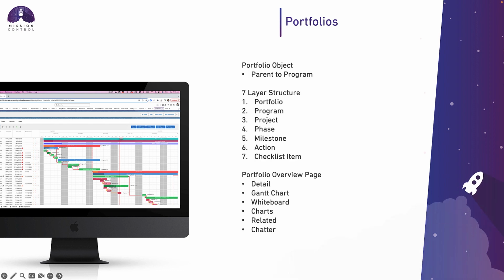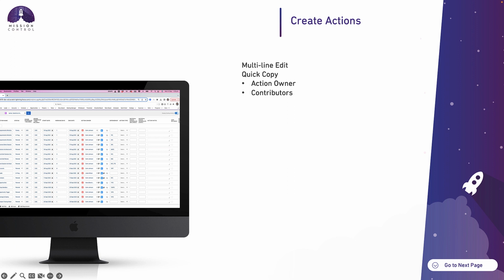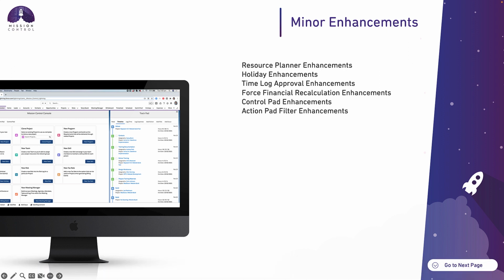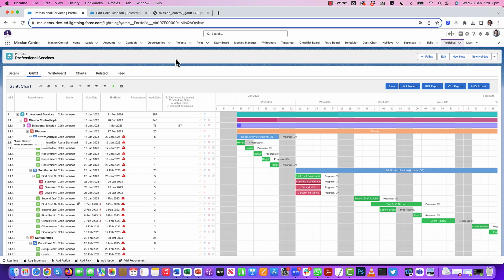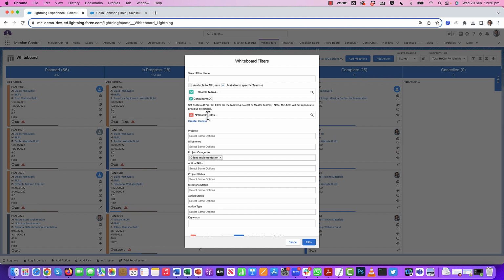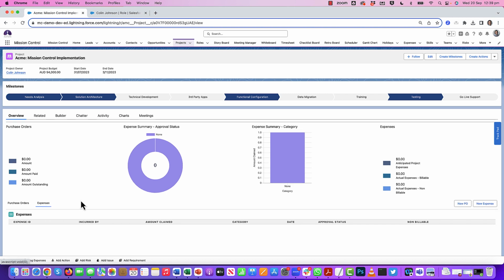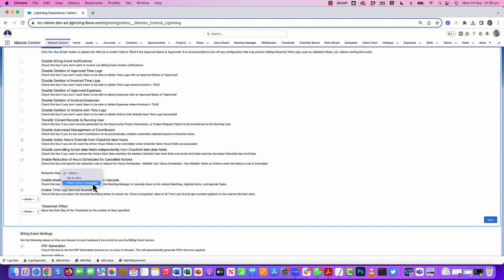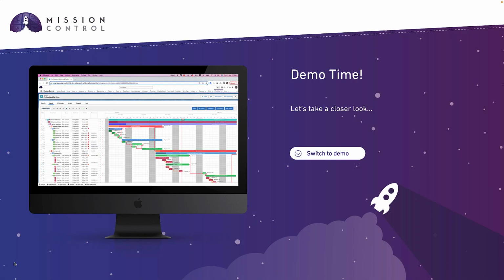Mission Control: What's New Webinar - Version 1.65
Portfolios
Programs
Phases
Gantt Chart Enhancements
Dependencies
Filters
Project Overview
Create Actions Enhancements
Holiday Allowance Accruals
Scheduler Enhancements